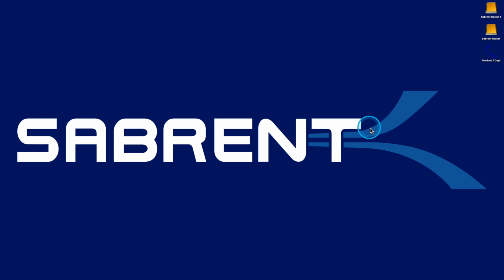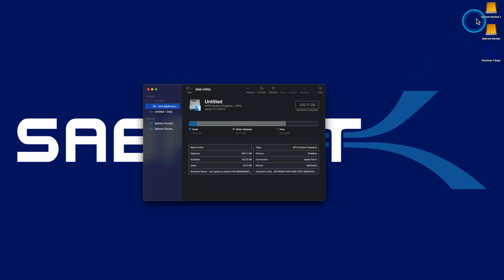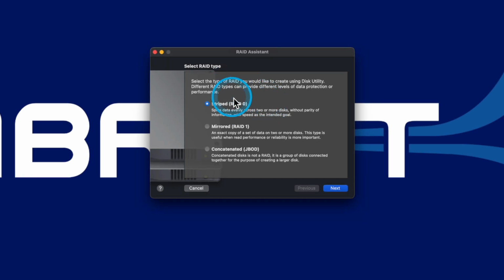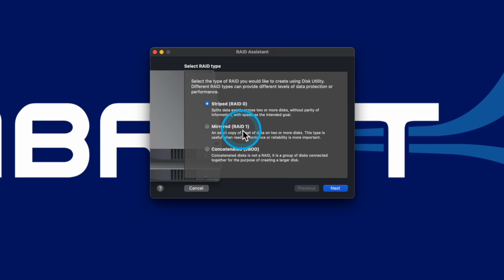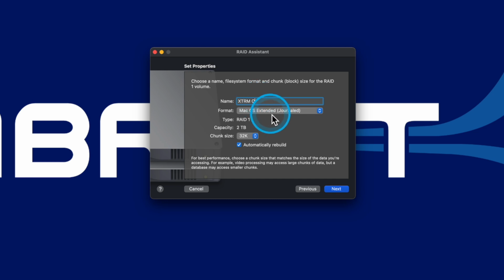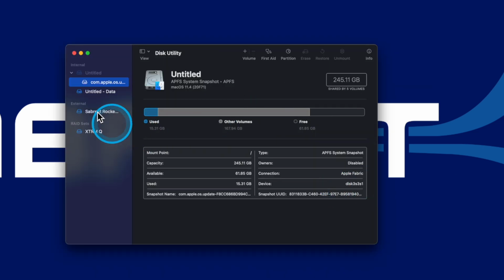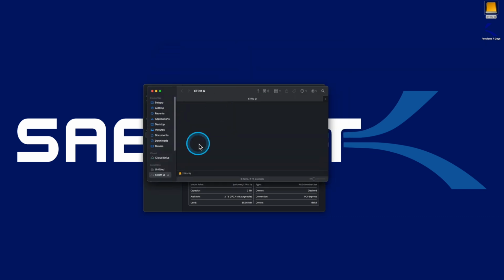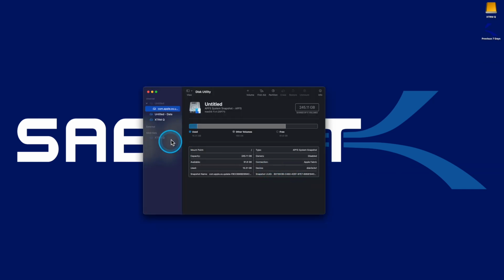How to Setup RAID on Mac For SABRENT Dual SSD Enclosure | Explained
Have you got our Sabrent Rocket XTRM Q Dual SSD or our Tool Free Dual Free External Exclosure but not sure how to set it up on a Mac? Well this video is for you!!